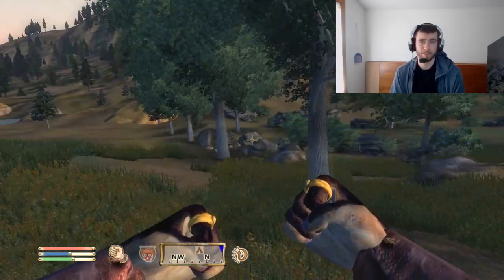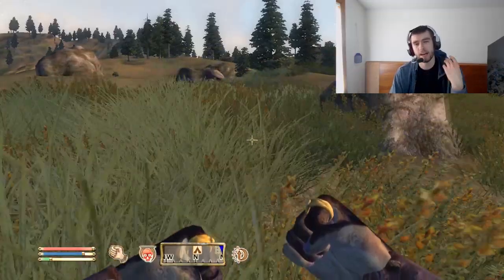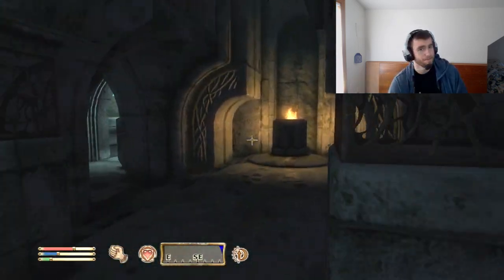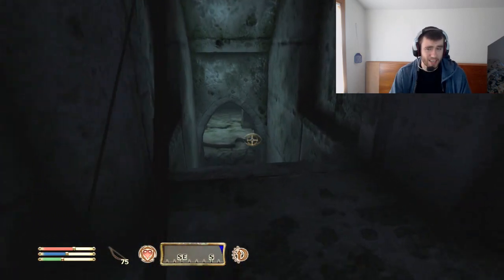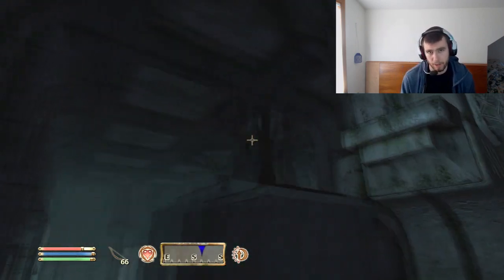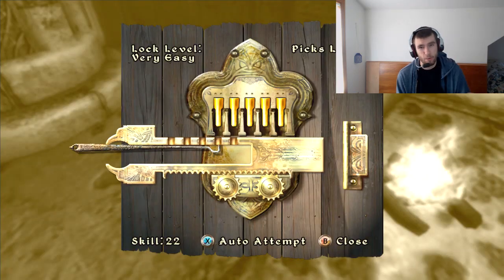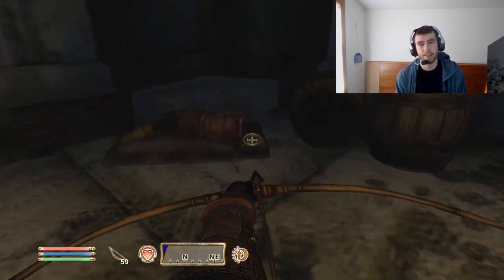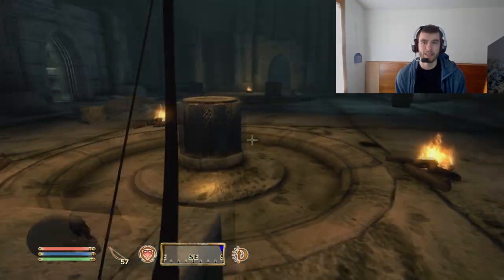Oblivion - The Vampire Build (Custom Class)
Ah vampires, everyone loves to kill them, and hates to be them.  I decided to make a class about being a vampire!

This vampire class is one that is meant for both normal gameplay and a bit of role playing.  I like to do this kind of mix when I play Oblivion because I feel like it gives the best experience.  I also made it so this build is good with or without actually being a vampire, because I know some people, me included, hate being an actually vampire.  If you do decide to be a vampire, this class will buff you, a lot.